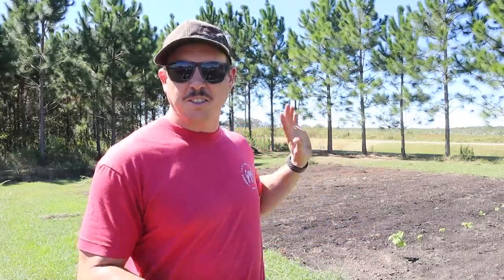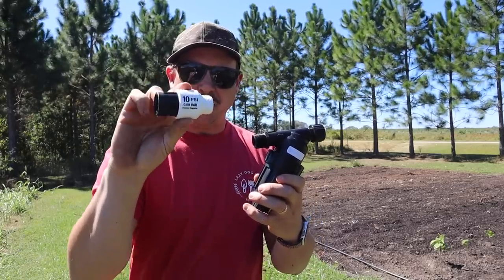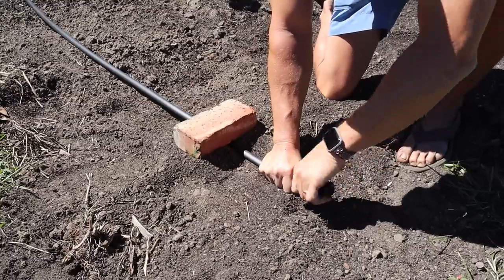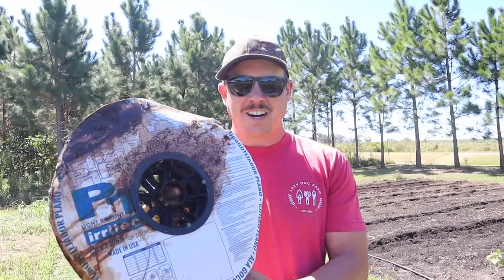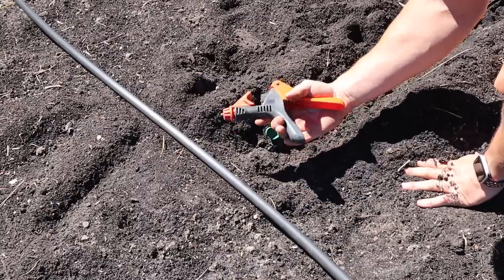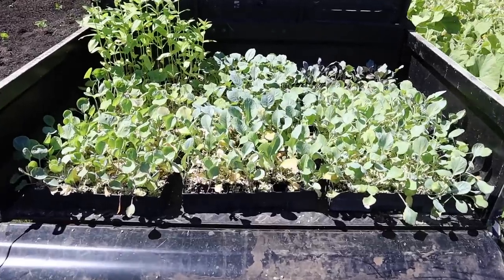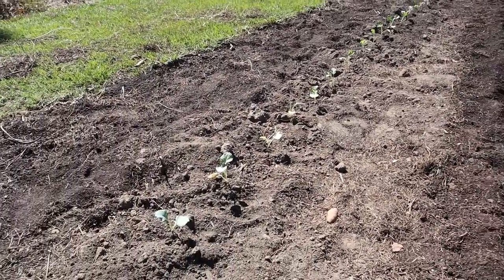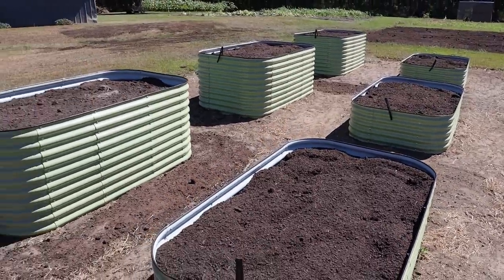DIY Drip Irrigation System for the Backyard Garden | Quick & Easy to Install!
Can anyone install a drip irrigation system for their backyard garden? Sure they can! Join us as we'll show you just how easy it is to install drip irrigation and use it to feed your plants while conserving water.

We'll show you the entire drip irrigation installation from start to finish and walk you through each piece you'll need for your own DIY drip irrigation system. After installing this simple drip irrigation system in one of our backyard garden plots, we'll plant some of our fall vegetables including broccoli, cauliflower, brussels sprouts, and cabbage.